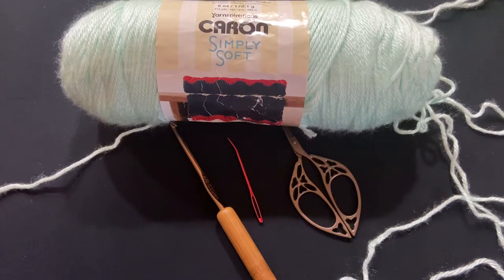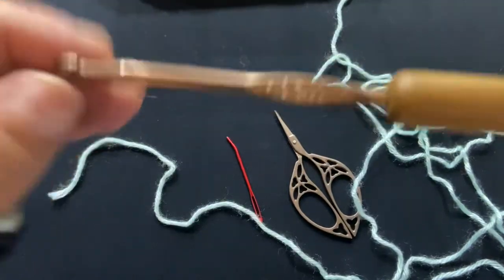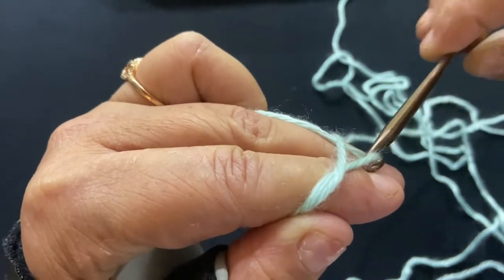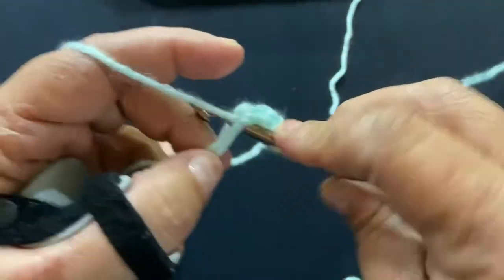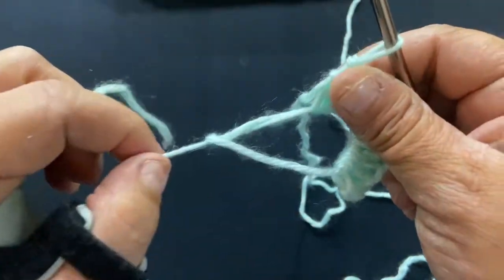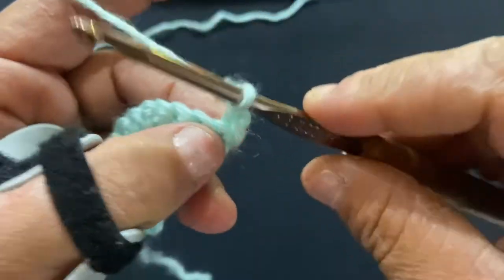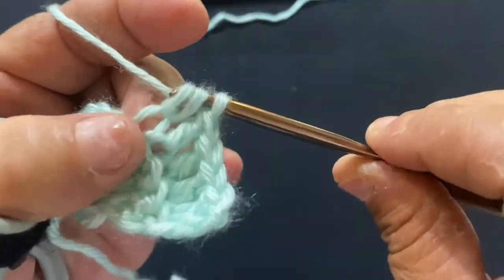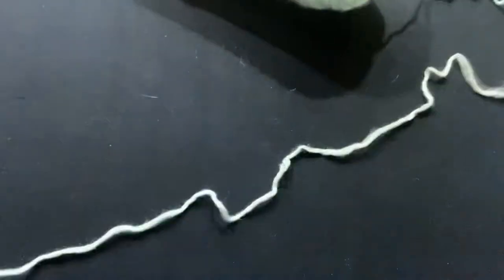Crochet How To: Beginner Friendly Shawl Using the Magic Circle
This shawl is very easy to make. It uses all double crochet stitches and the V-stitch. It is beginner friendly.

Thank you all so much for being a part of my crochet family.